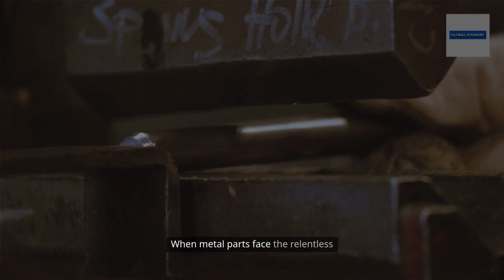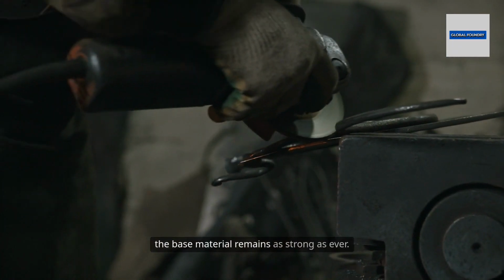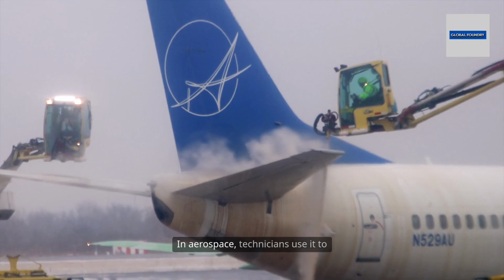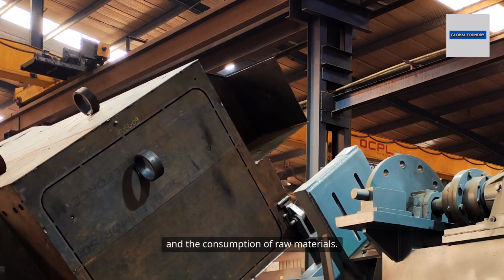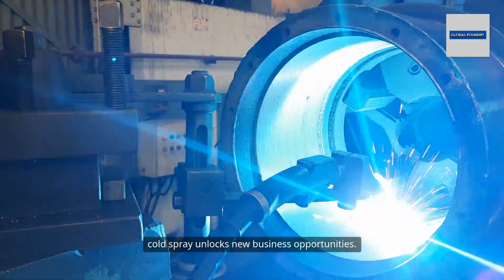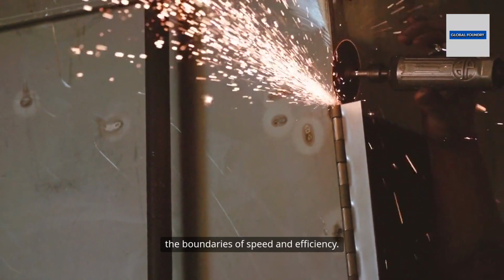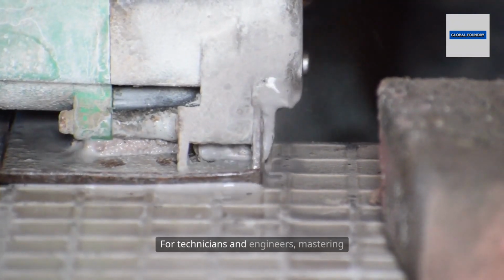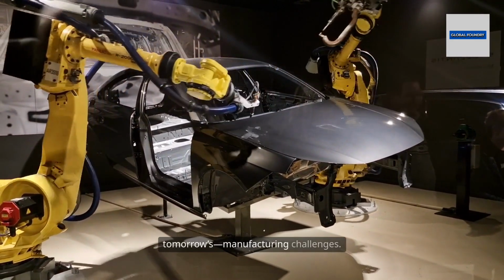Cold Spray Coating Explained | Interesting Manufacturing Process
Discover the innovative Cold Spray Coating process — a cutting-edge manufacturing technique that repairs and protects metal parts without heat damage. Learn how supersonic metal powders bond at high velocity to restore worn components, improve durability, and extend lifespan.

This video covers:

How cold spray coating works

Key benefits over traditional repair methods

Real-world applications in aerospace, automotive, and industrial machinery

Whether you’re in manufacturing, engineering, or just curious about advanced metal repair technologies, this video breaks down cold spray coating in an easy-to-understand way.